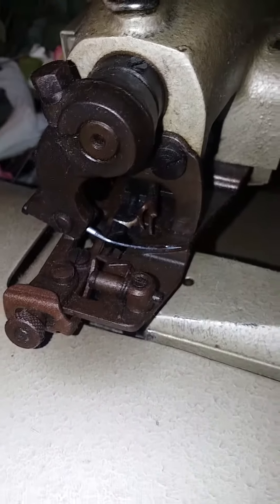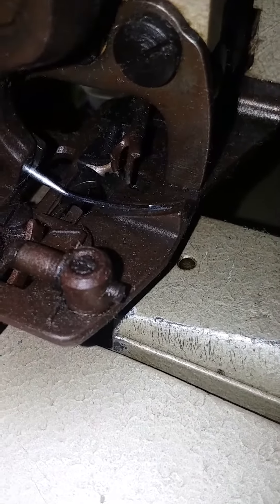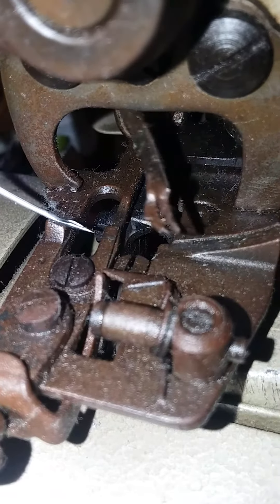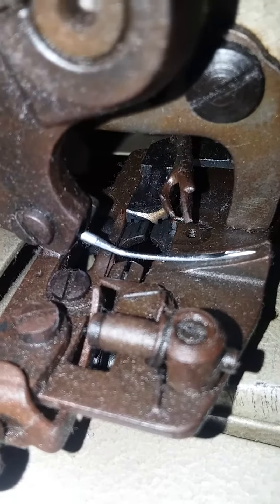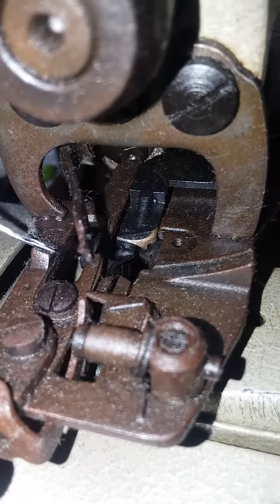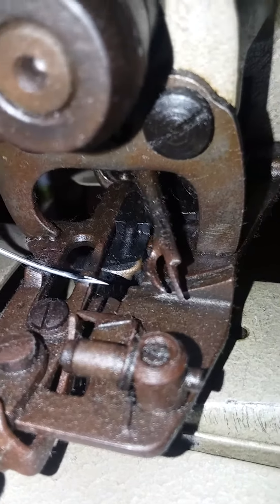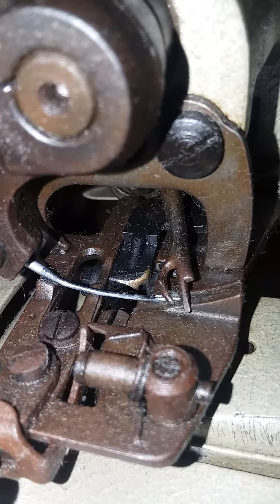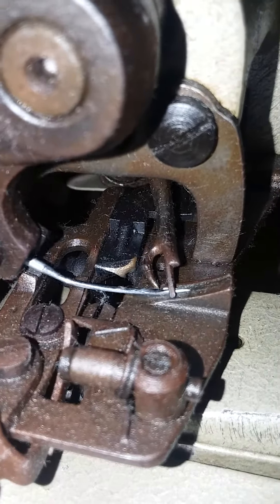TacSew Blind hemmer timing positions in stitch cycle (sorry, no thread)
timing of looper and needle, during stitch cycle.